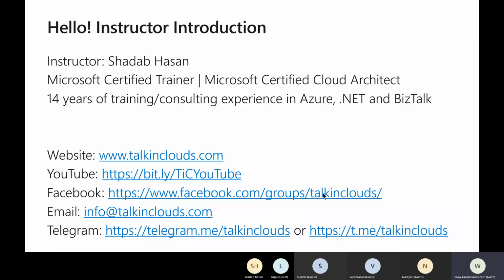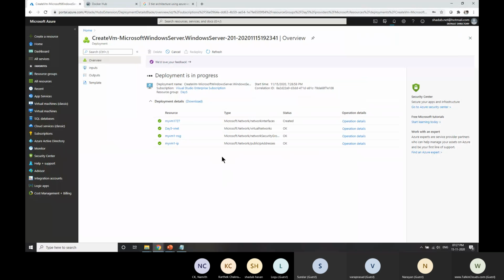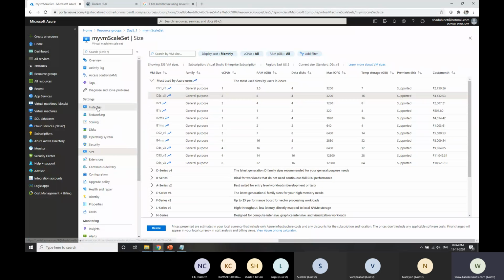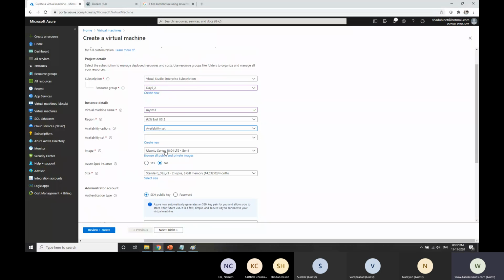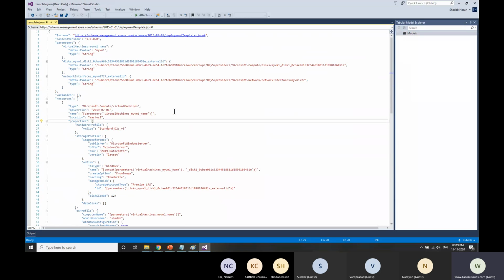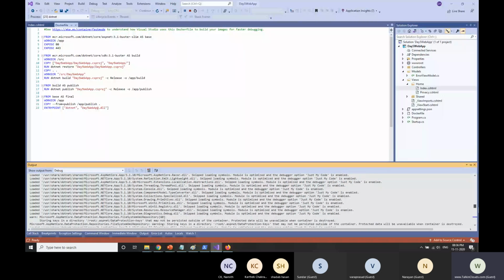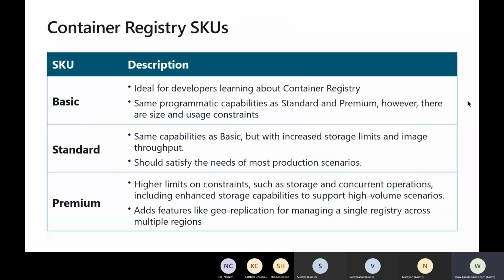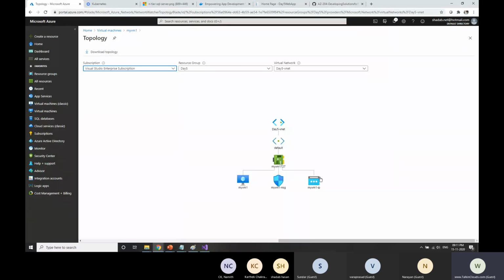AZ-204 Session 6: Implement IaaS solutions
Implement IaaS solutions - 15th Nov 2020 | 7PM-9PM IST
• Provisioning VMs in Azure
• Create and deploy ARM templates
• Create container images for solutions
• Publish a container image to Azure Container Registry
• Create and run container images in Azure Container Instances
• Lab and review questions